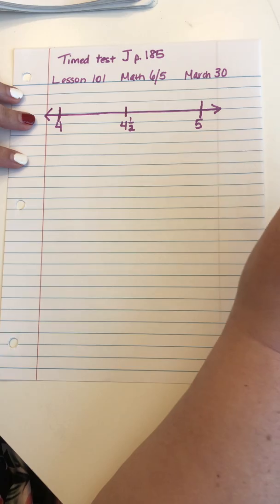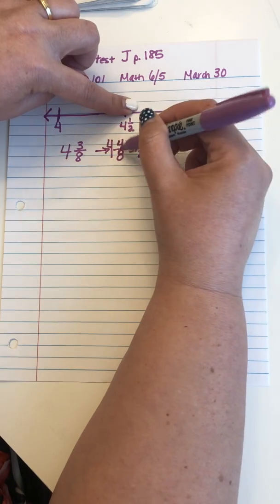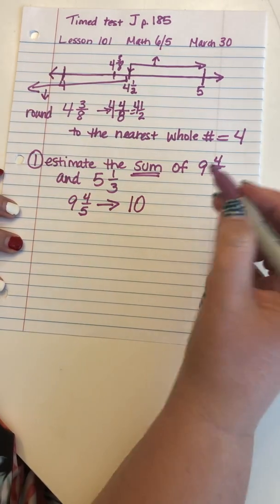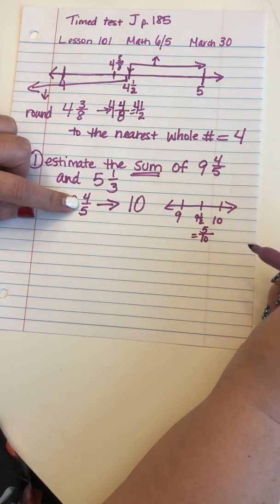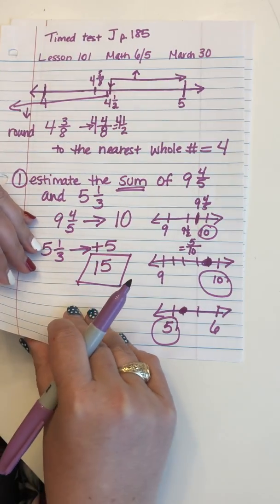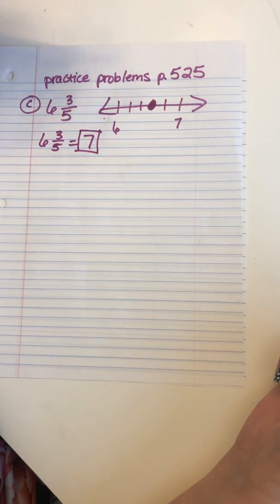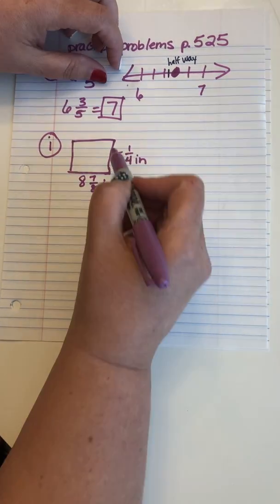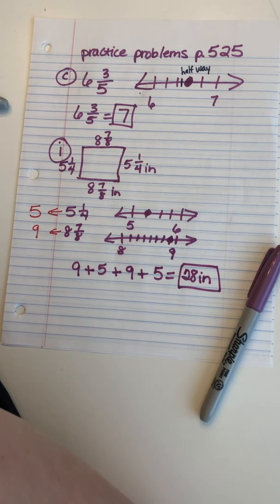Lesson 101 Saxon Math 6/5